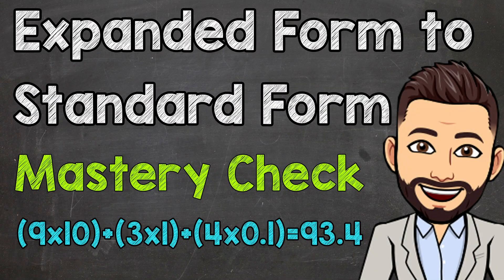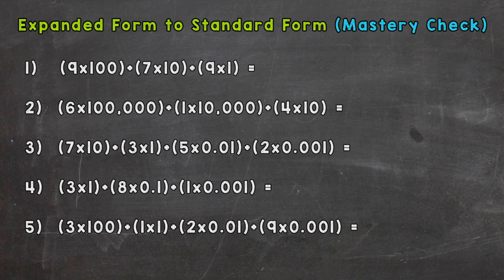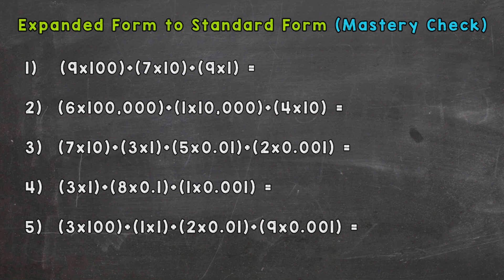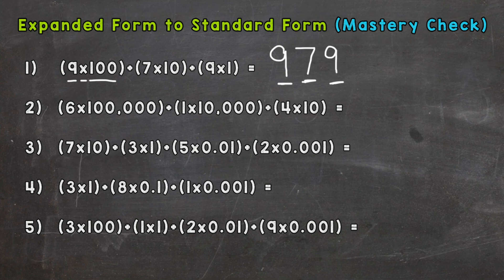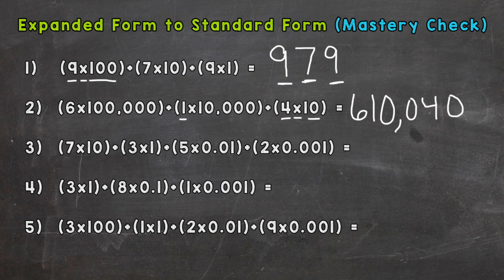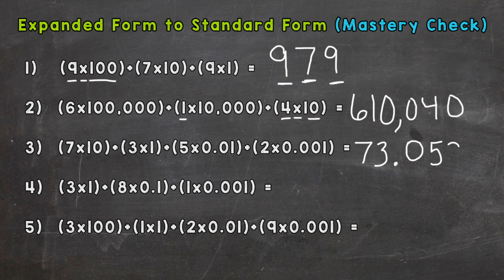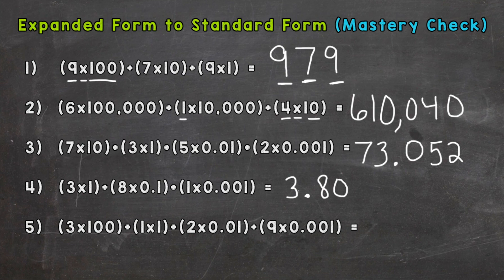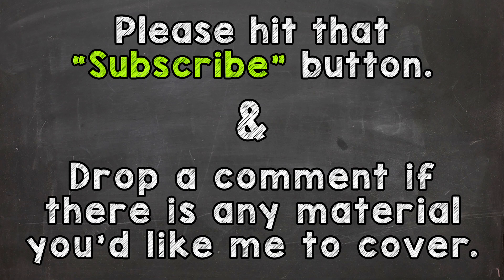Expanded Form to Standard Form (MASTERY CHECK) | Decimal Place Value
Welcome to Expanded Form to Standard Form with Mr. J! Need help with Decimal Place Value? You're in the right place!

Whether you're just starting out, or need a quick refresher, this is the video for you if you're looking for how to go from expanded form to standard form. Mr. J will go through examples and explain the steps of whole number expanded form and decimal expanded form.

Hopefully this video is what you're looking for when it comes to expanded form to standard form and decimal place value.